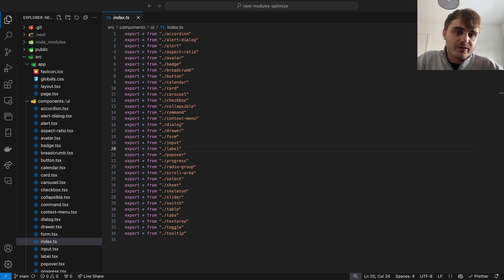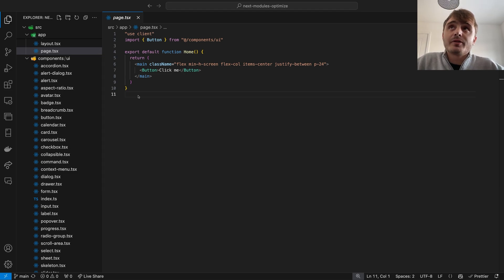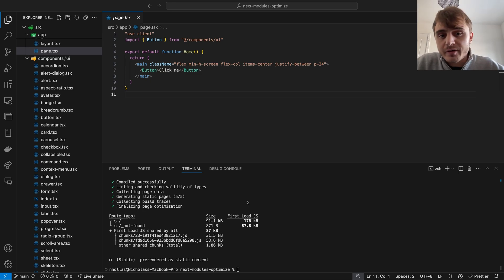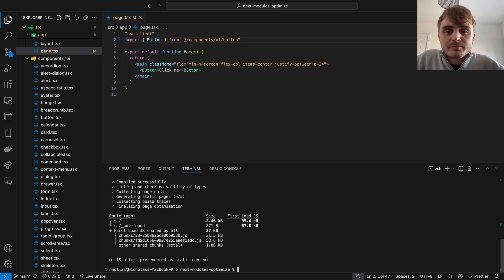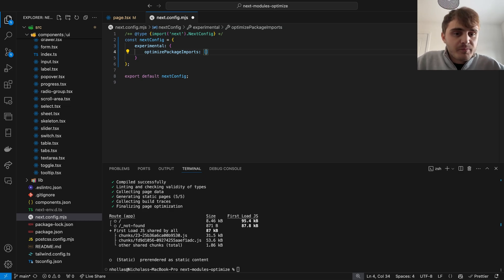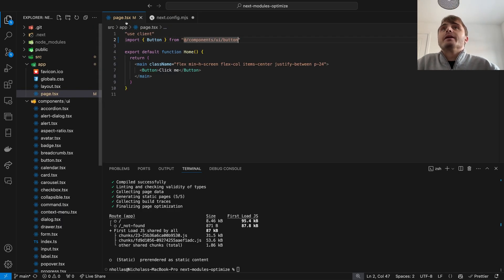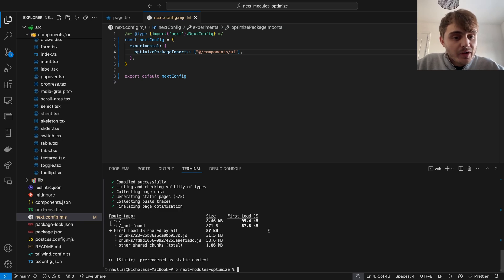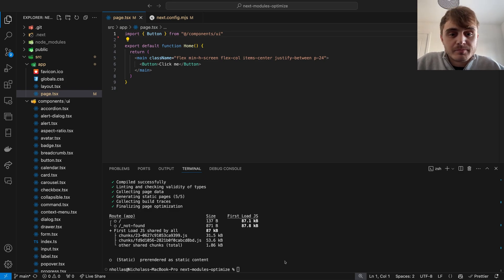Next.js Performance Optimization Part 1: Barrel Files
In this video, we go over the pros and cons of using barrel files in Next.js. How we can optimize them and reduce the possible impact they can have on our applications.